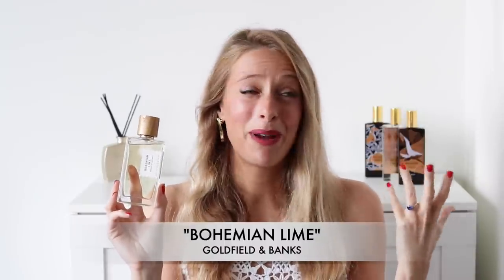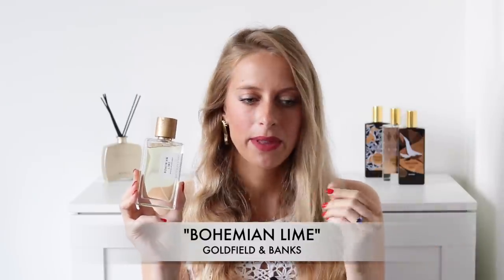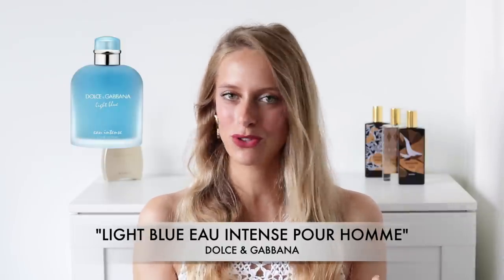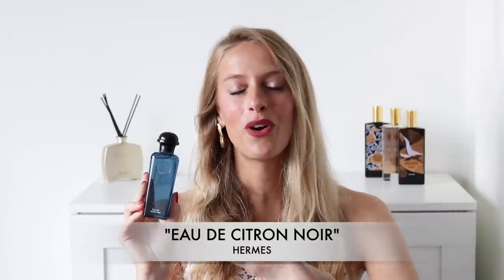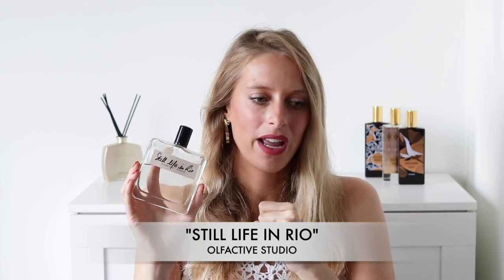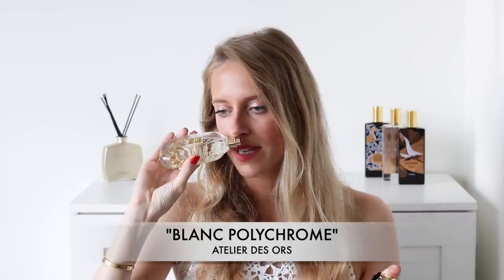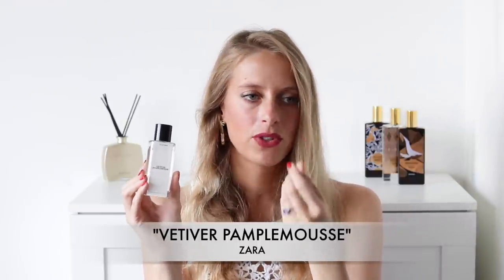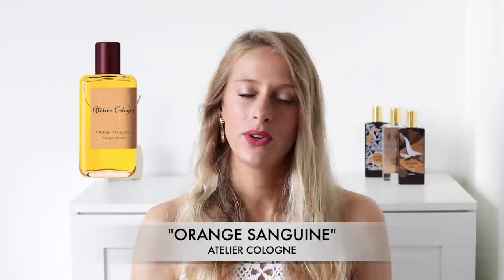CITRUS Fragrances you NEED to try in 2020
Today's video is about citrus fragrances you ABSOLUTELY need to try. A mix of feminine, masculine and unisex scents, featuring two brand new releases as well. Enjoy!

FRAGRANCES MENTIONED:

"Bohemian Lime" - Goldfield & Banks

"Light Blue Eau Intense Pour Homme" - D&G

"Eau de Citron Noir" - Hermes

"Still Life in Rio" - Olfactive Studio

"Blanc Polychrome" - Atelier des Ors

"Vetiver Pamplemousse" - Zara

"Orange Sanguine" - Atelier Cologne

"Jannat" - Memo